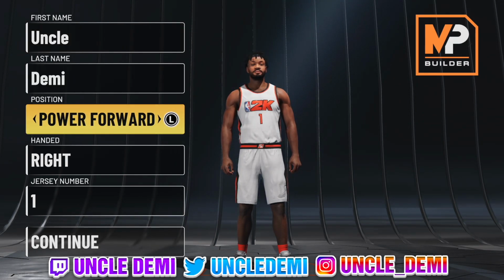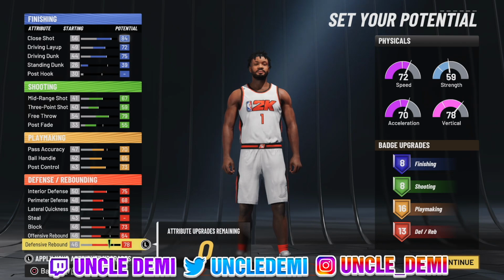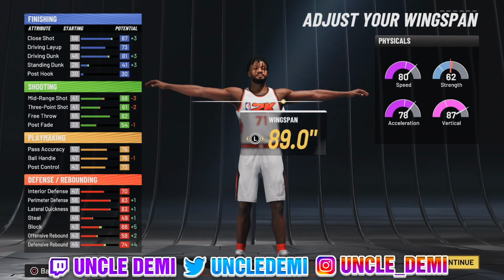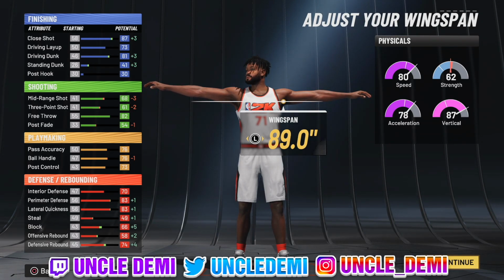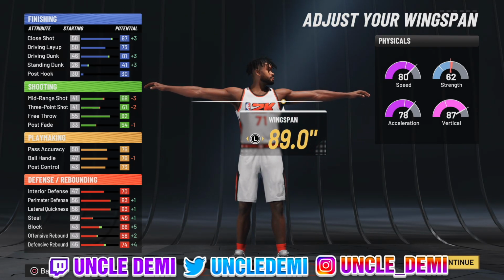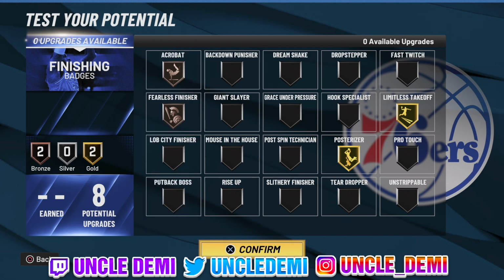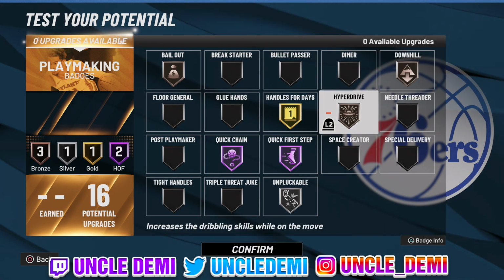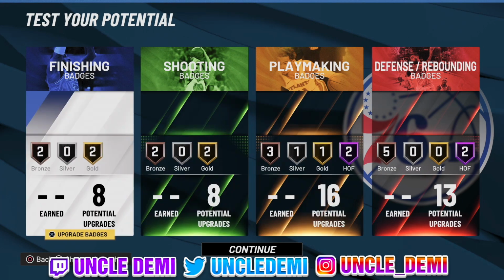CONTACT DUNKING PERIMETER DEFENDER ON NBA 2K22! RARE BUILD SERIES VOL. 106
THIS VIDEO GIVES A STEP BY STEP TUTORIAL ON HOW TO MAKE THE ABSOLUTE PERIMETER DEFENDER BUILD ON NBA 2K22 USING THE MY PLAYER BUILDER. THE PURPOSE OF THIS PERIMETER DEFENDER, IS TO NOT ONLY MAKE A PERIMETER DEFENDER BUT ALSO MAKE THE PERIMETER DEFENDER  BUILD PLAYABLE AND COMPETITIVE IN PARK, REC, 3v3 PRO-AM OR 5v5 PRO-AM.